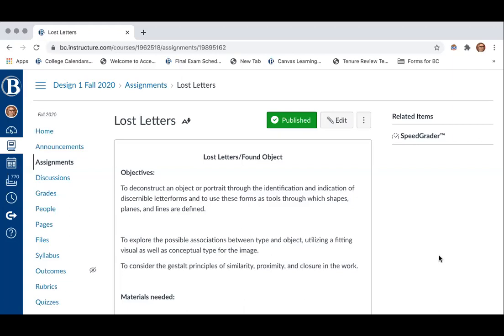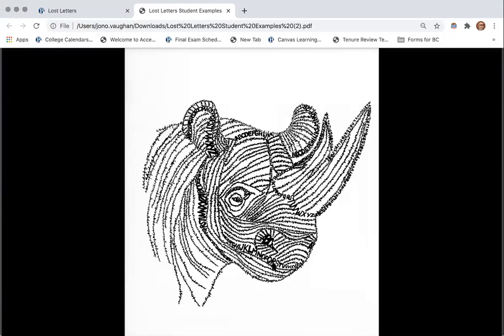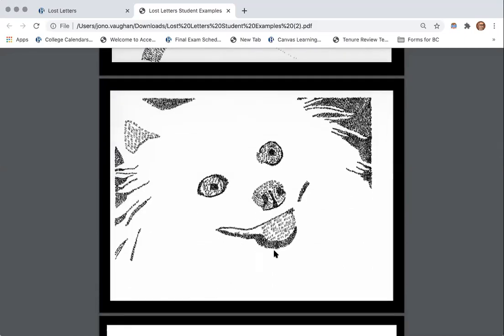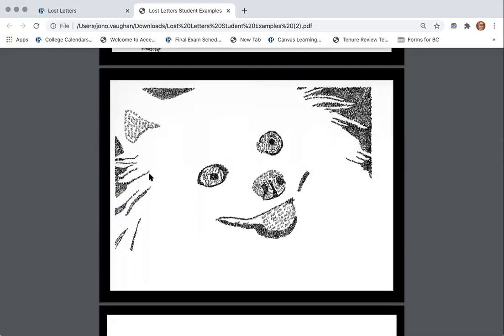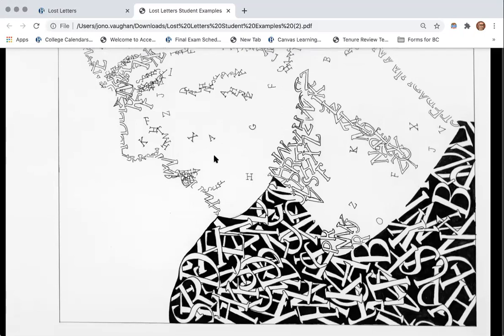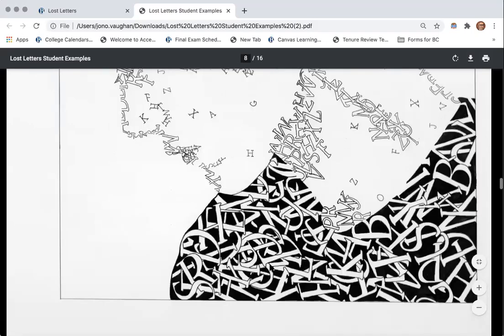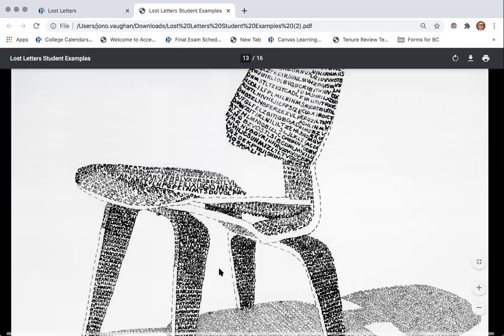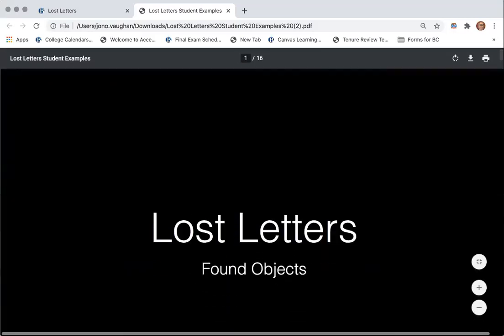Professor Vaughan's Video Tutorials